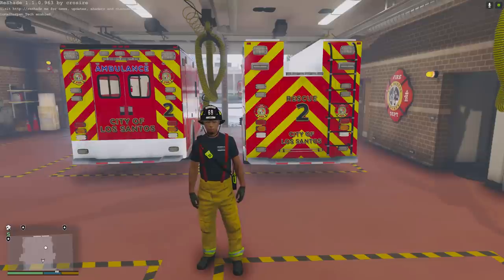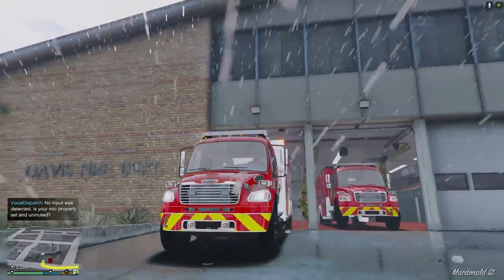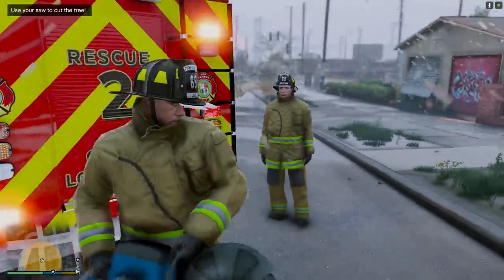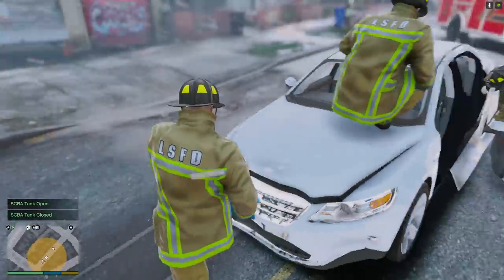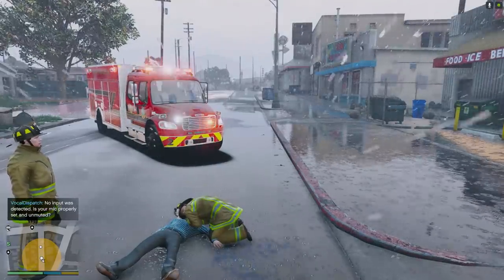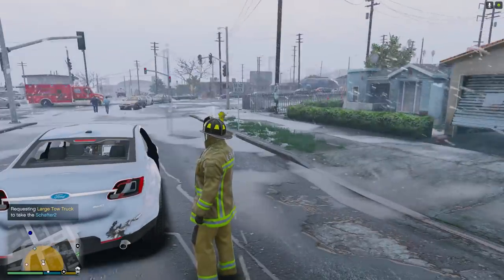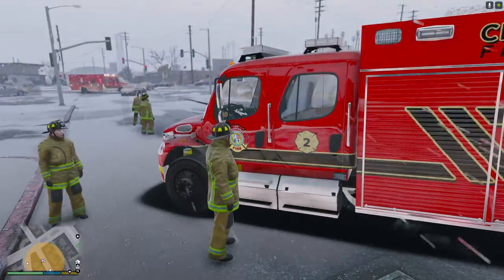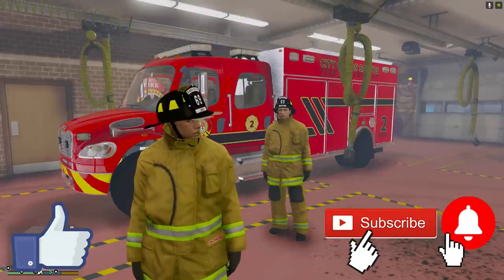GTA 5 Firefighter Mod Fire Rescue Cutting A Tree That Fell Onto A Car Trapping The Driver Inside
GTA 5 Firefighter Mod. Los Santos Fire Department Rescue Firetruck Responding To A Tree That Fell Onto A Car Trapping The Driver Inside & Cutting Him Free With A K12 Saw & Jaws of Life. (LSPDFR Fire Callouts)

🏆Behind The Scenes Showing How I Set This Call Up Using Menyoo

Fire Callouts is a mod that lets you respond to over 14 different types of calls such as Structure Fires, Brush Fires, Car Fires, Car Accidents,  MVA With Pin & More.

MSA G1 SCBA Tank & Mask and Motorola Shoulder Strap Radio by Code5Mods